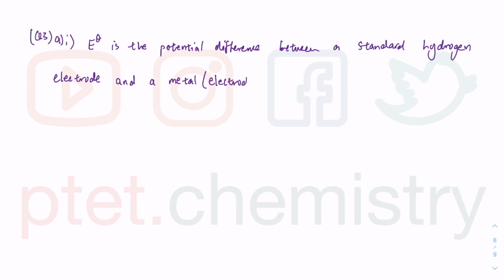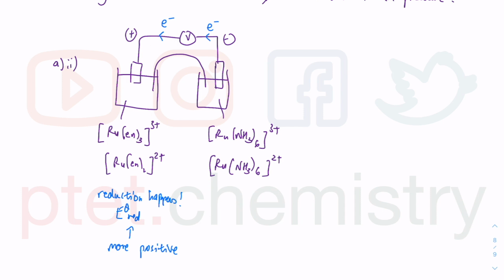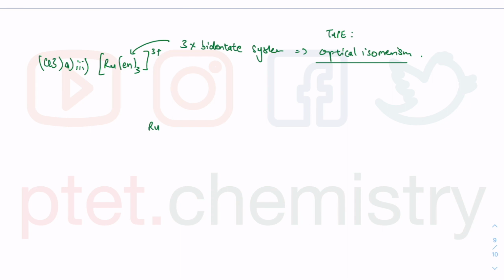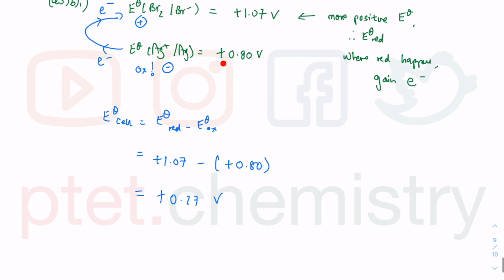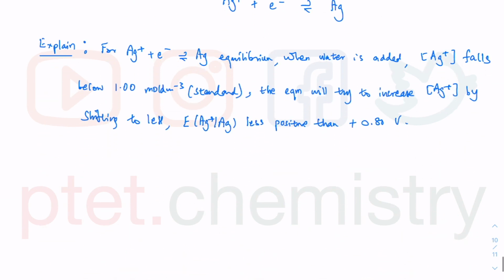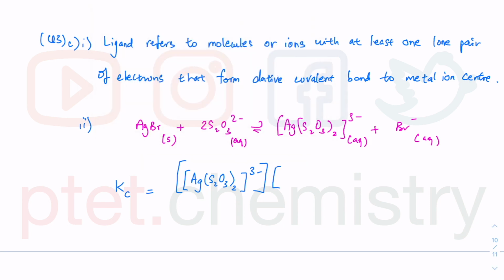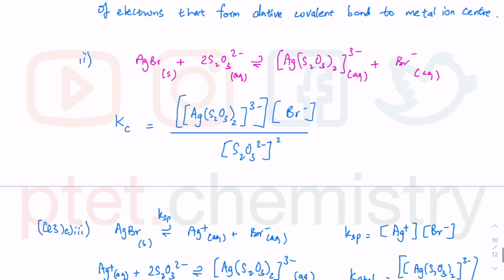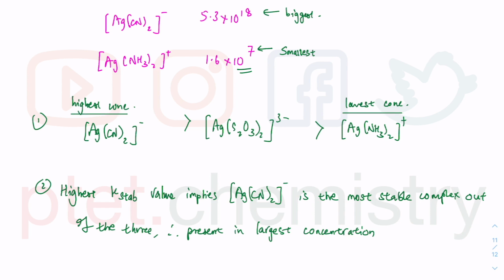No QP - A Level Chemistry - 9701 June 2021 - Paper 42 - Step-by-step tutorial - Q3